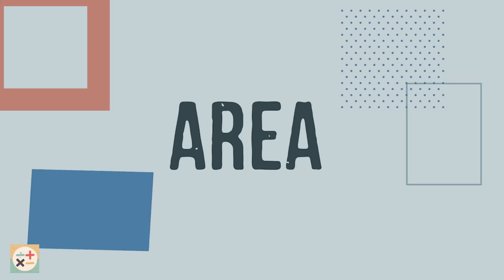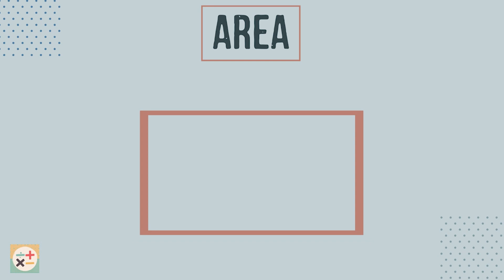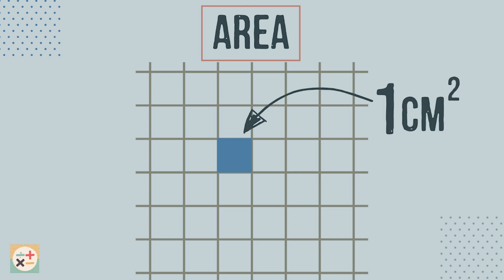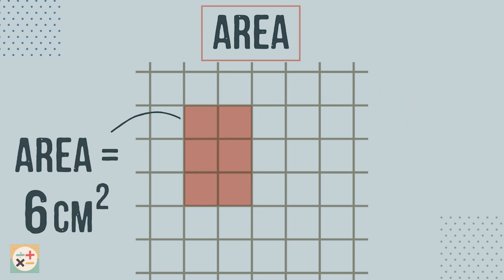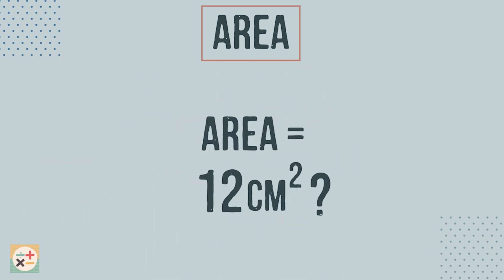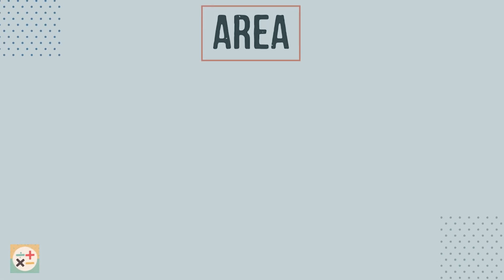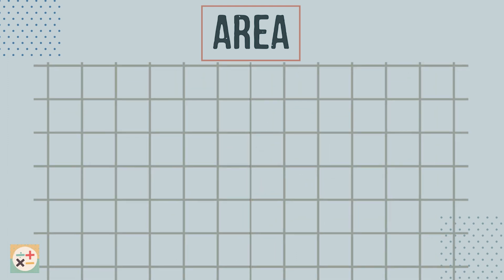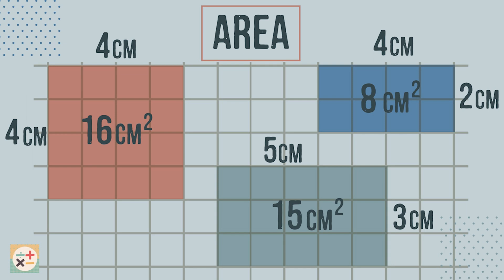How To Find The Area Of A Rectangle Or Square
This video explains what area is and how to calculate the area of a rectangle or square. Practice questions are at the end of the video.

Skip to:
00:00 Introduction
00:22 What is area
01:34 Examples
02:00 Area formula
02:29 Practice questions